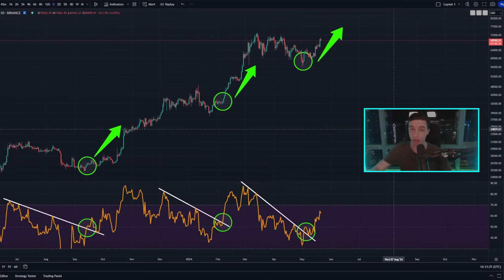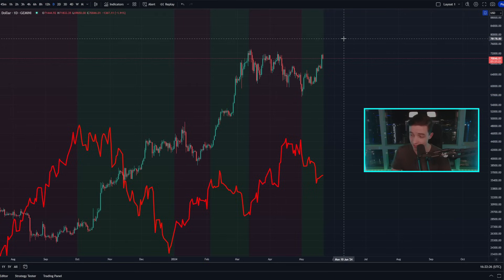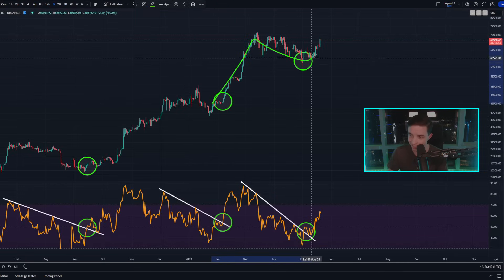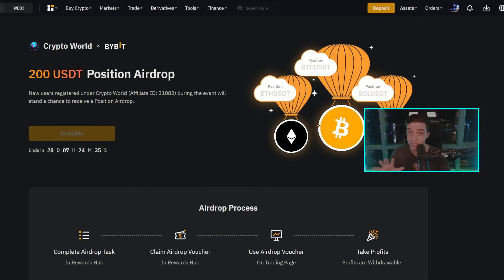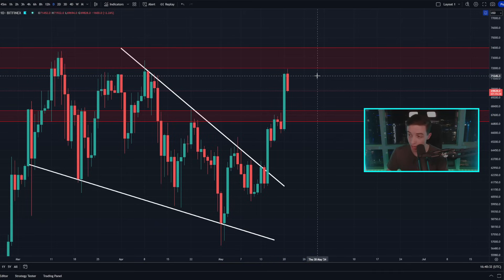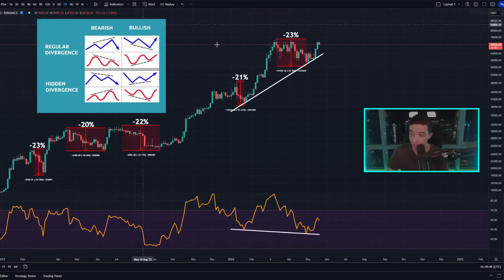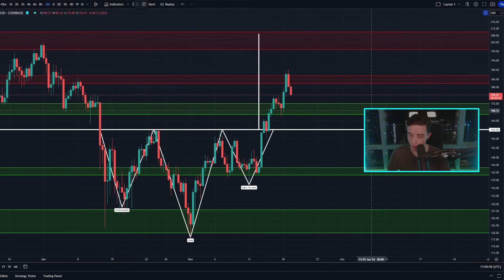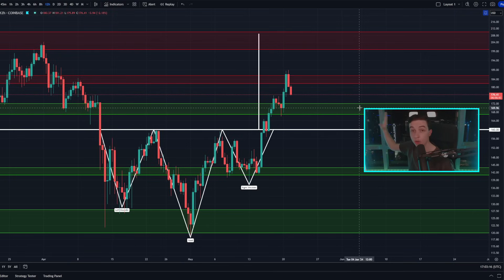BITCOIN PUMP OVER?? (Don't Be Fooled)!! Bitcoin News Today & Ethereum Price Prediction!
🔥 *SIGNUP TO BITFLEX* 👈 *(No KYC)*
🤑 Deposit & start trading to Earn Up To *$68,888 in Rewards* 🤑

💳 *NEW Bybit Card* 👈 *(Up to 10% Cashback)*

Timestamps:
Bitcoin News Today!! 0:00
Important Bitcoin Analysis! 1:19
Ethereum Technical Analysis! 11:28
Ethereum VS Bitcoin!! 15:43
Solana Technical Analysis! 18:11

- Crypto World -